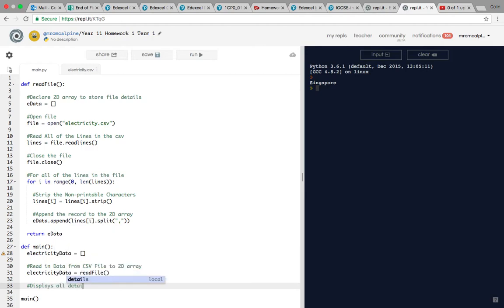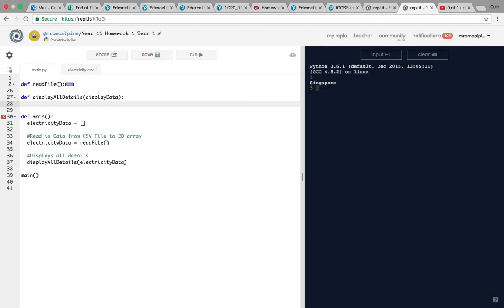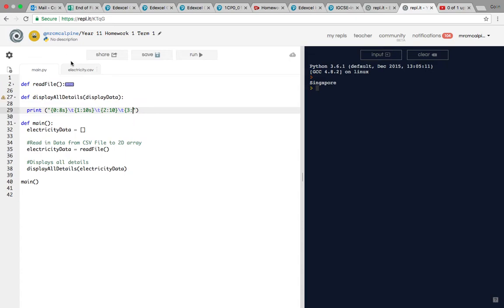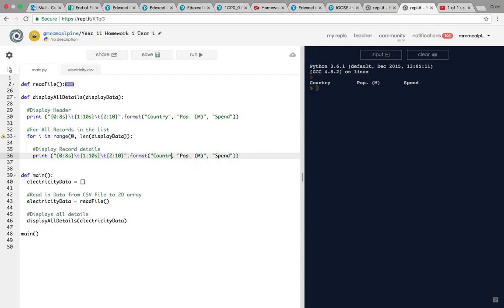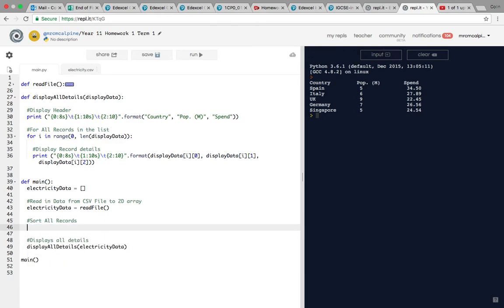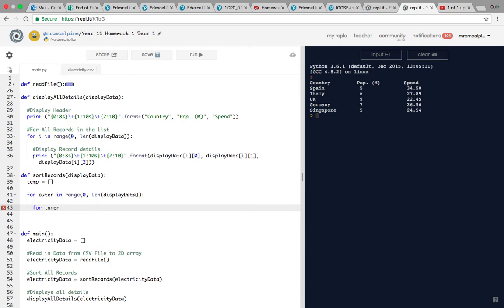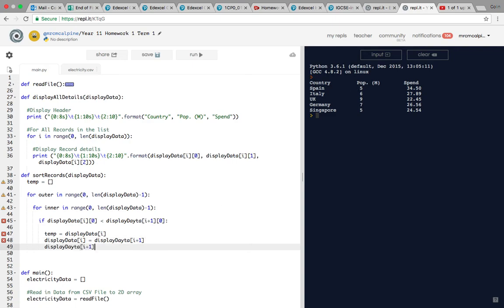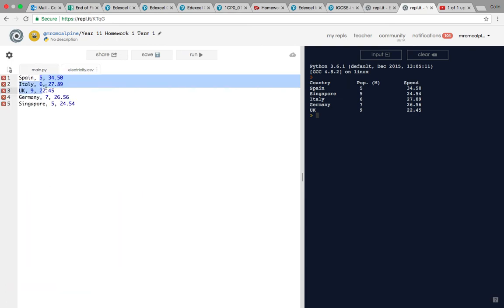Year 11 Term 1 Task 1 Electricity Task Part 2